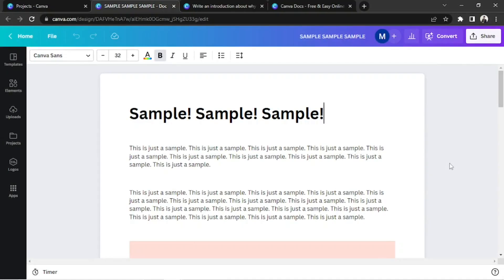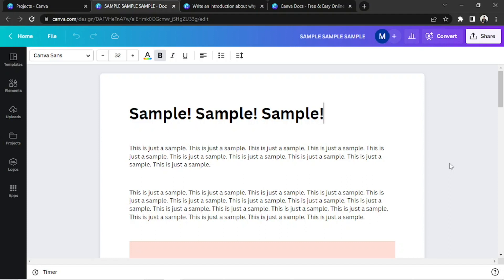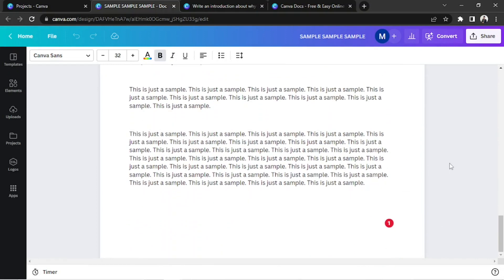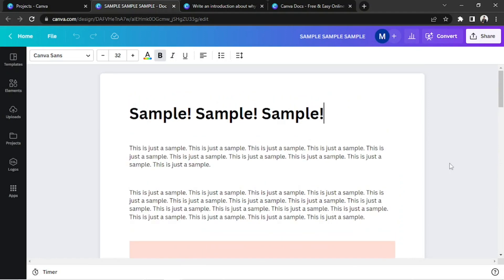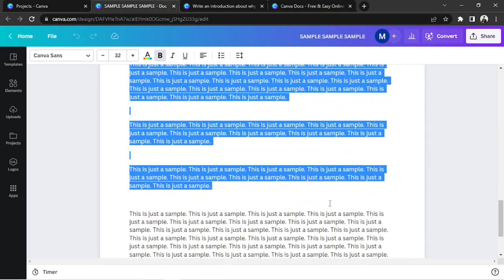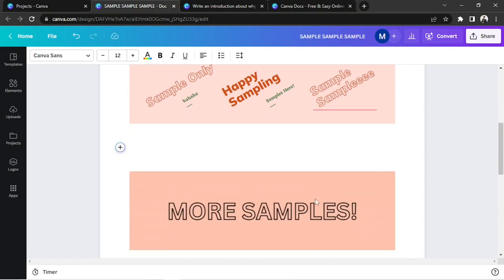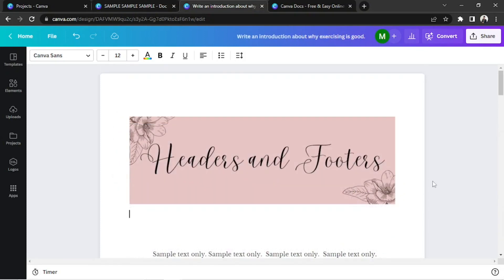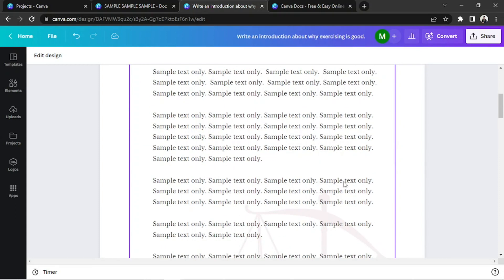How to delete a page in Canva Doc - Great editing tip!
In this video, I show you how to delete a page in Canva Doc. This is very useful when you want to delete the previous page and create a new page.